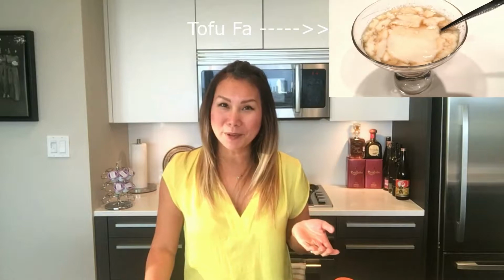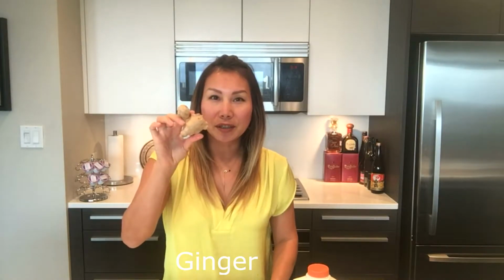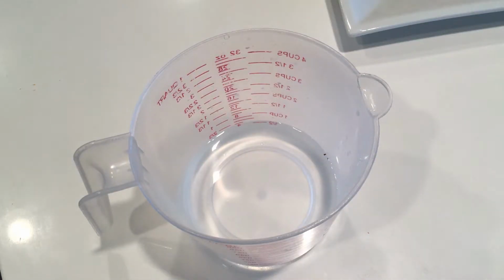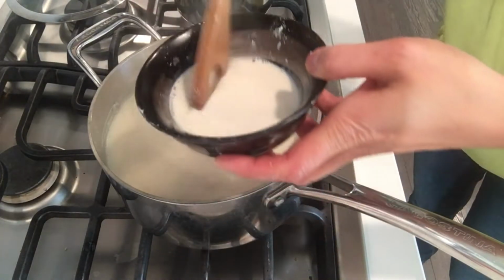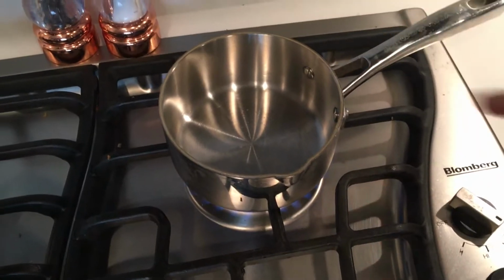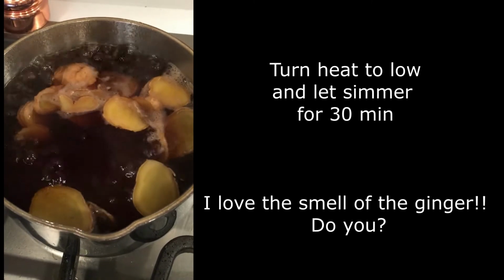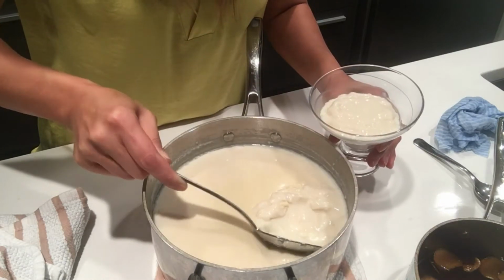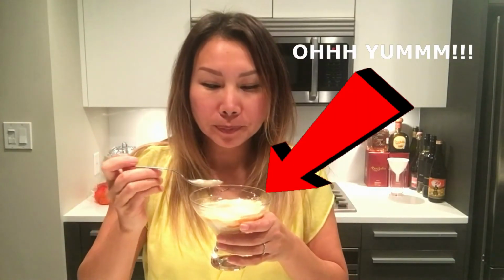Healthy Tofu Fa with Ginger Syrup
Hi my chefs! Who loves TOFU FA dessert?!!!   Me!!! One of my favorite dessert when having Dim Sum is TOFU FA.  Have you had them before?  I can never get enough so I make my own at home.  It so yummy!  Watch my video and try making it yourself.  Super easy!

How to make Chinese stir fried CHICKEN GIZZARDS

Did you enjoyed my video? I hope you picked up something new that you want to try it for yourself.

See you in my next video (TryThisByDanielle)   :o)